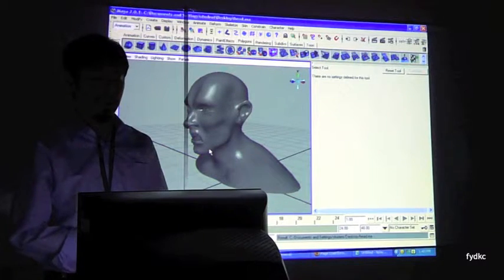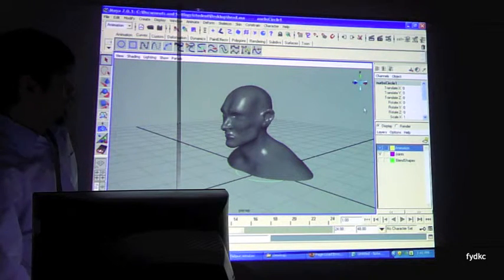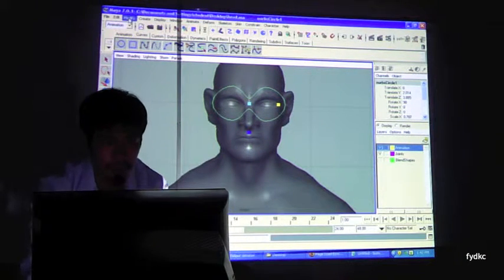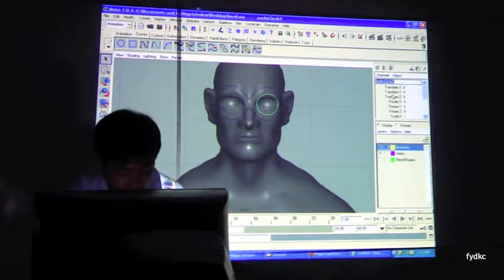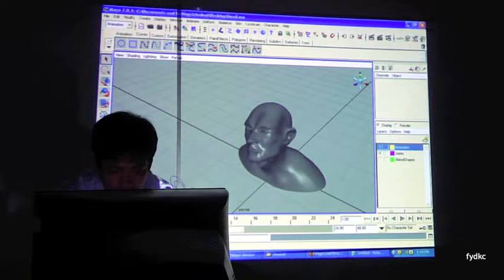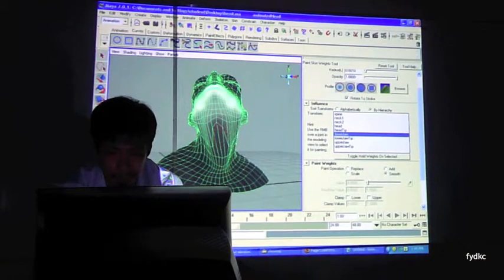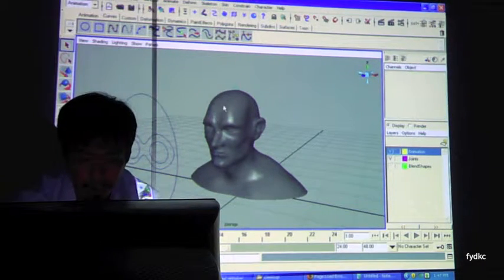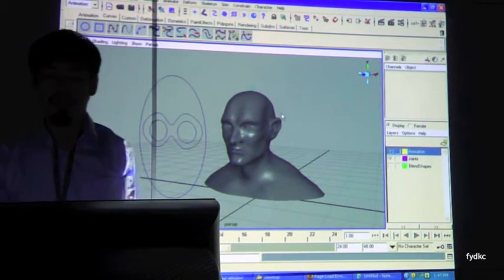[042410] 005 Aims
[042410]
005
Aims